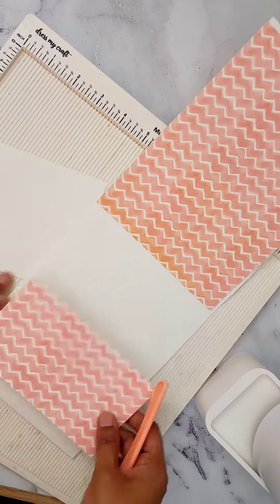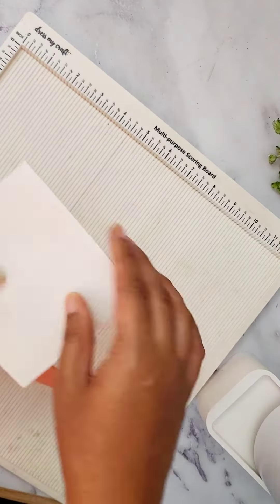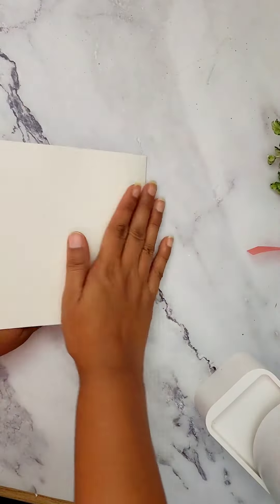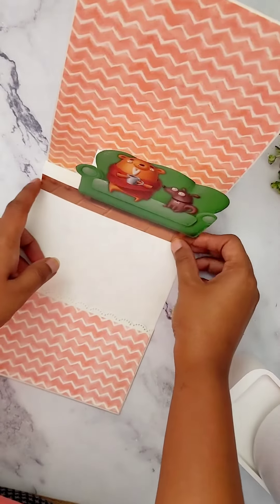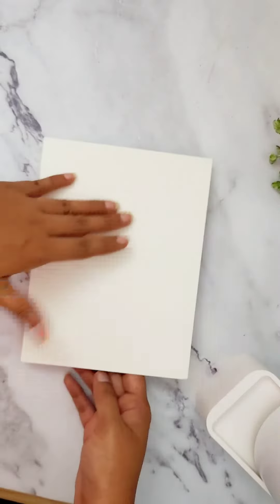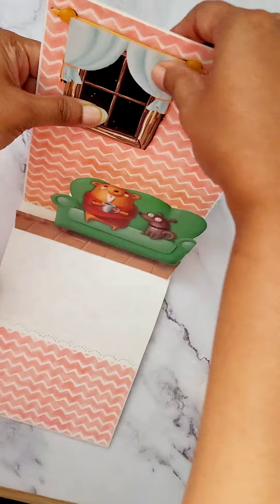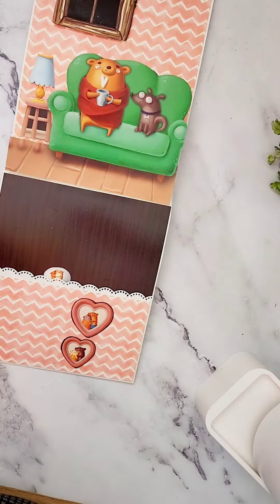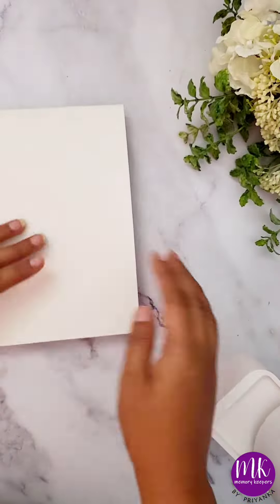Pop up album tutorial/pop up sofa in a bedroom